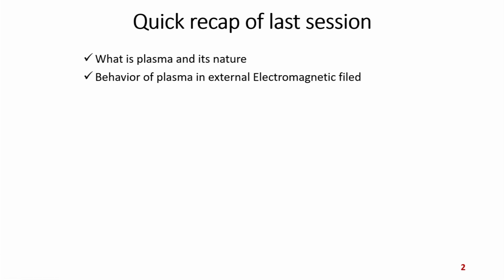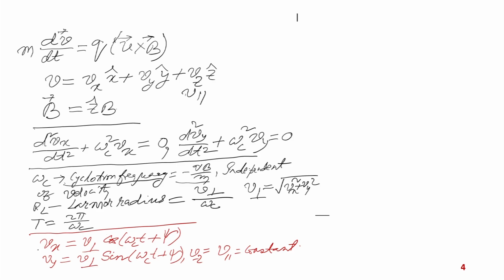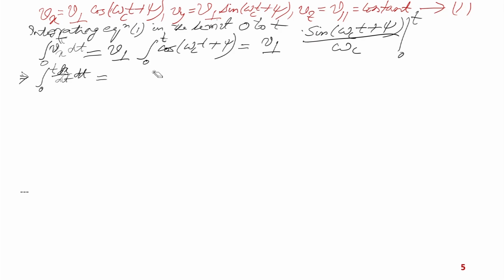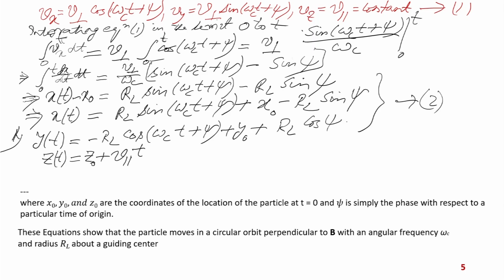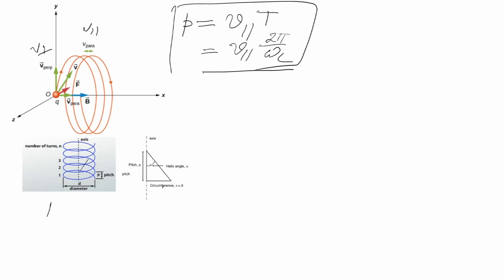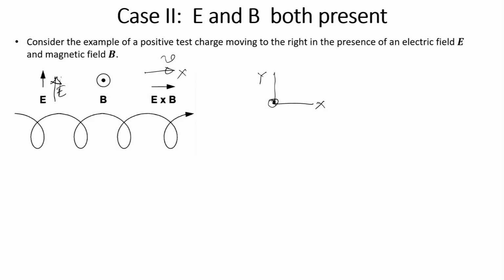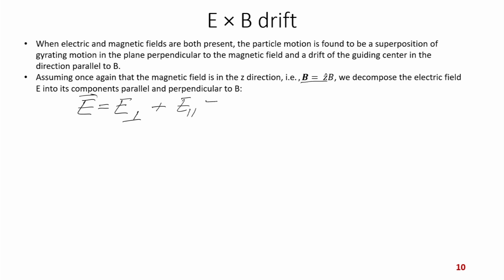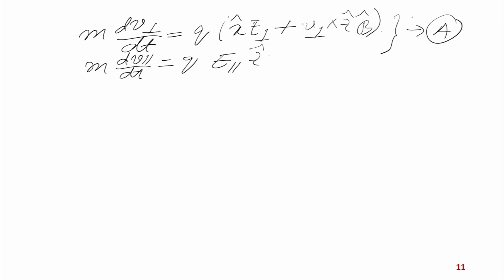Lecture 25: Charge particle movement in a uniform magnetic field, Helical particle trajectory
Guiding center, Pitch and pitch angle, Dimagnetic properties of plasma, Magnetic moment, E x B drift and Drift velocity